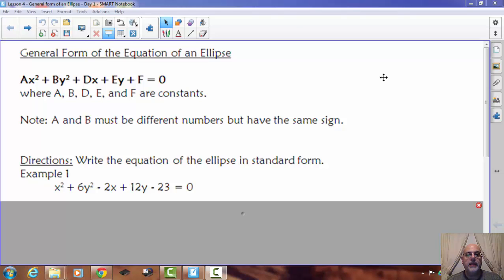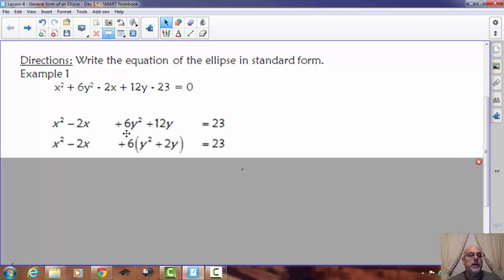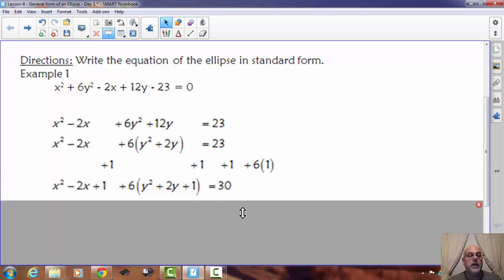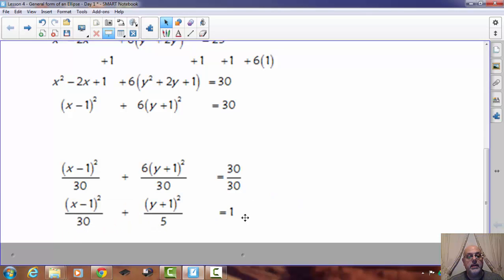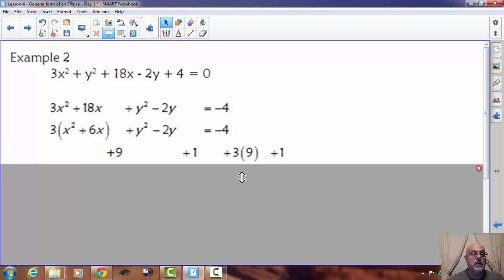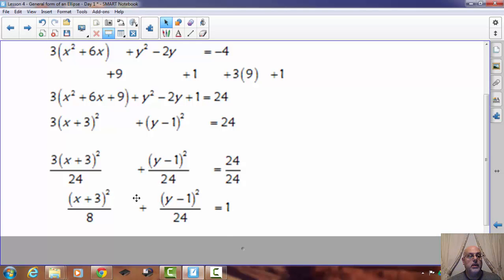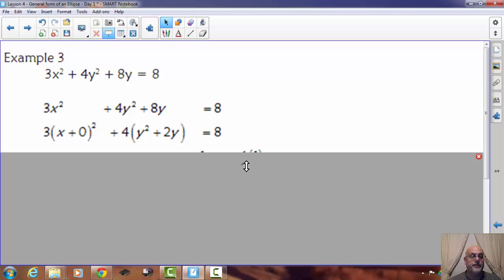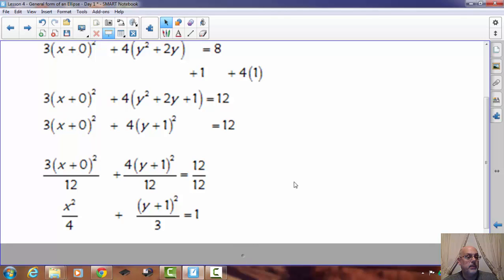Lesson 4 - General From of an Ellipse